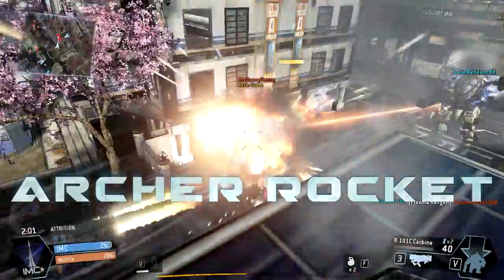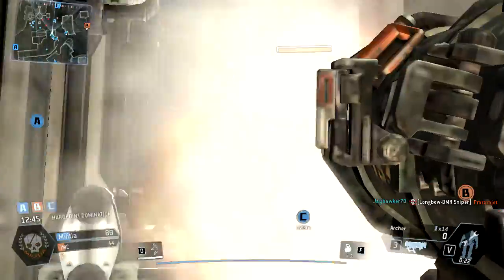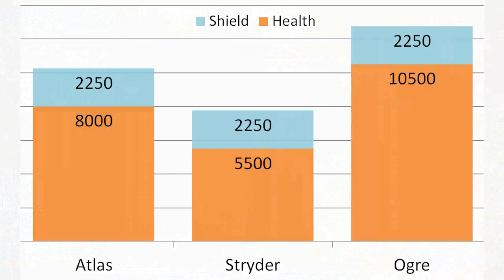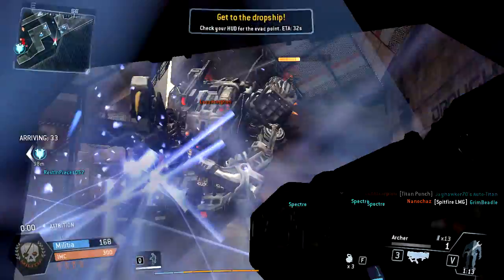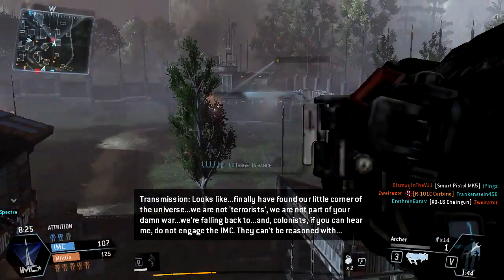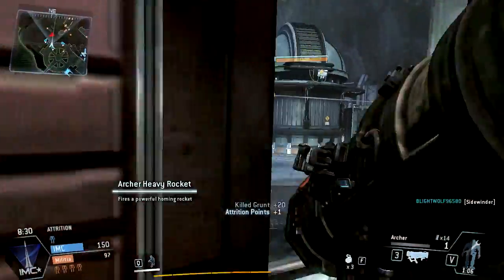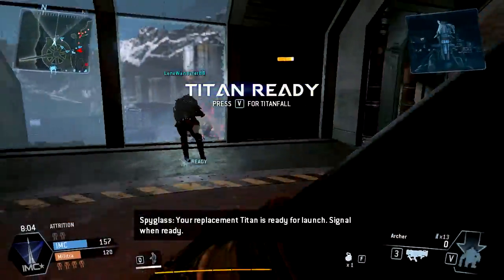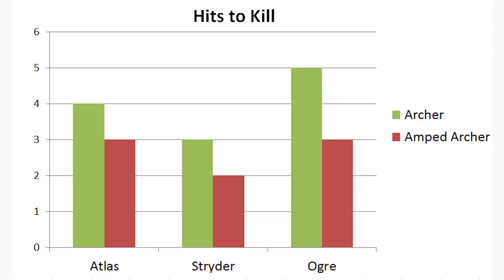Archer Lock-On Heavy Rocket Launcher - Titanfall Anti-Titan Weapon Brief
This rocket launcher packs a punch to titans and rips through shields. Good for taking longer range shots against titans foolish enough to stand too far out in the open. The Amped Archer from Burn Card is slow moving but hits even harder.